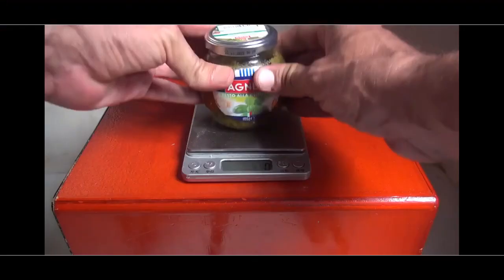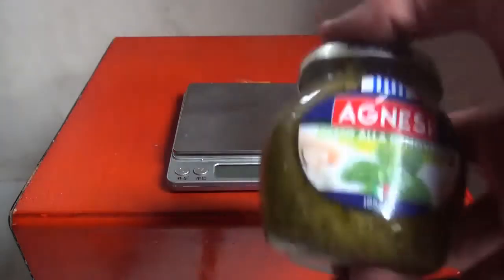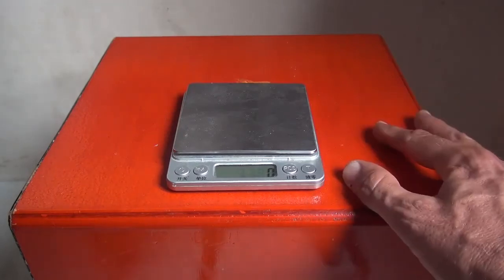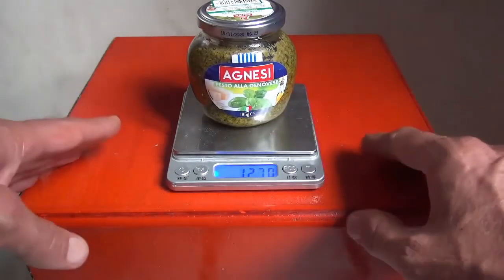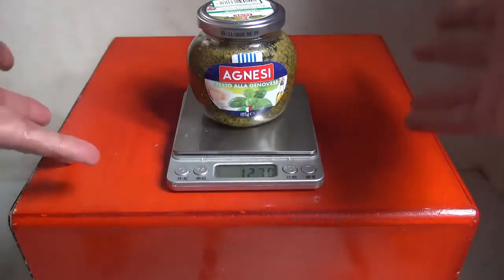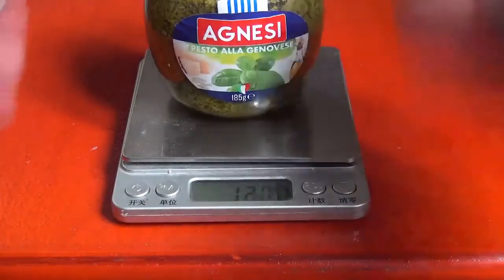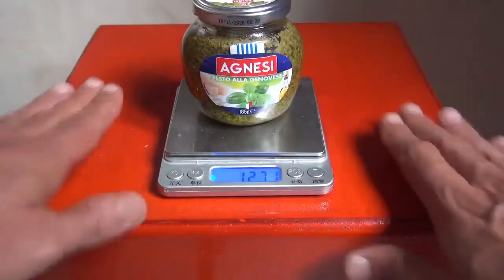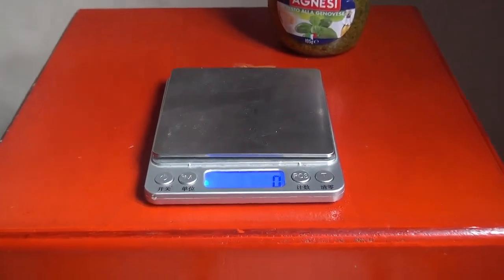Phuket Word's Condiment Science 101, Gravity -The External Force [MIRROR]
Phuket Word has long been a science denier, but apparently Nick has read a book and realized gravity is an external force generated by the mass of the Earth.
I Mirrored this to help Nick spread the word to Globe community
and to apologize for calling him Gigantor, Pookie, Pookie Pie, etc